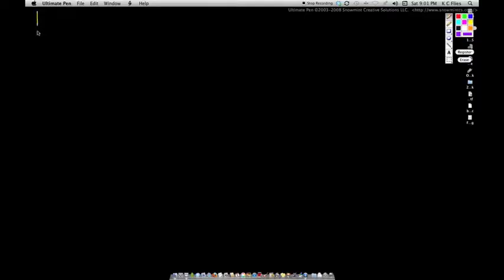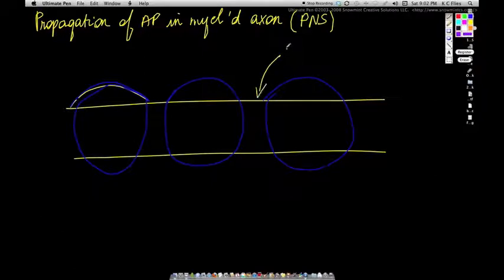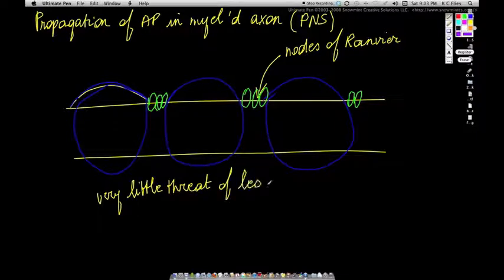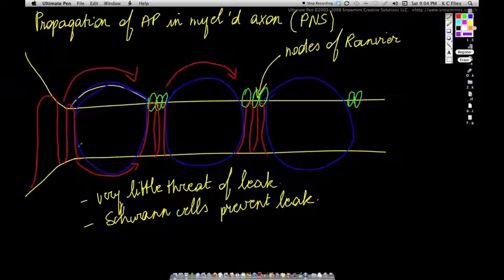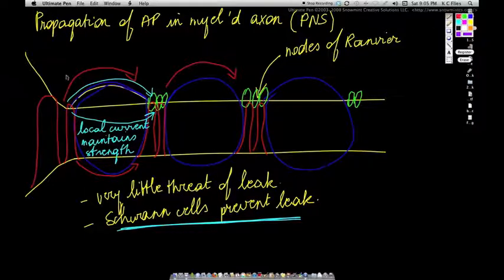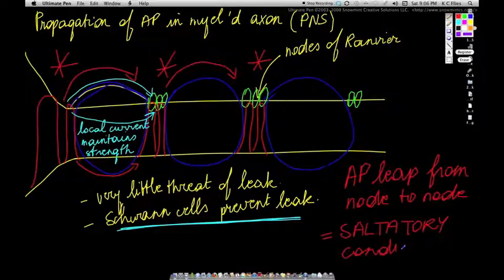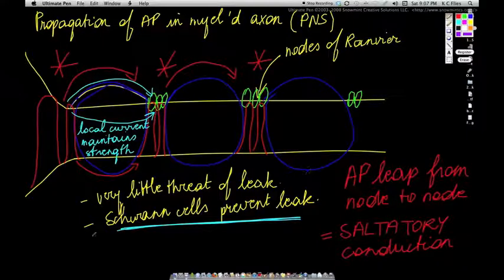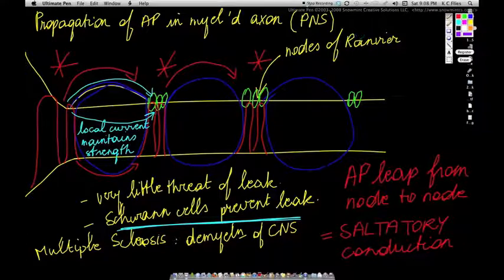NS 9 AP prop myelin Large